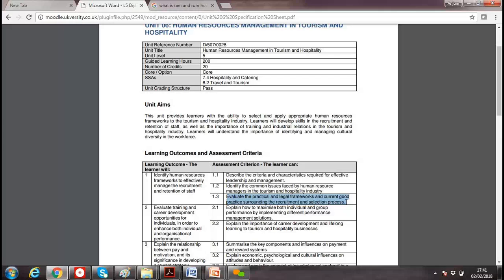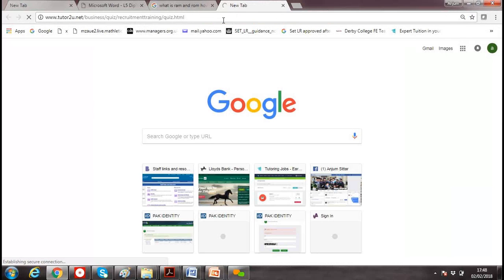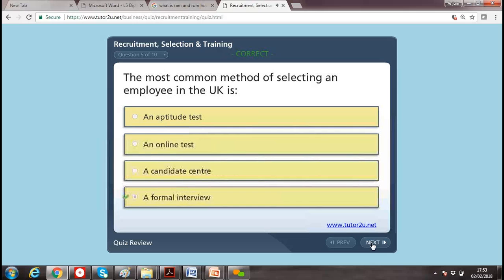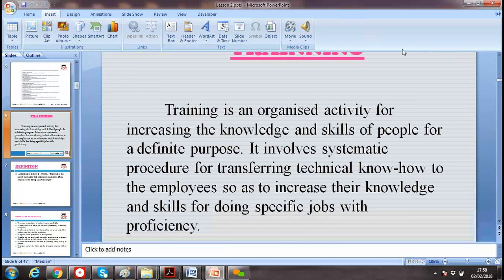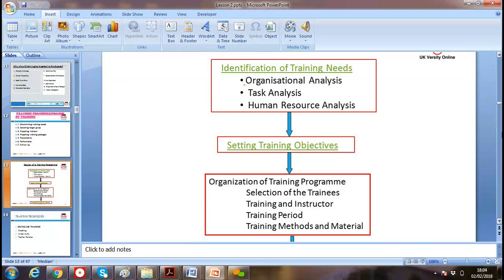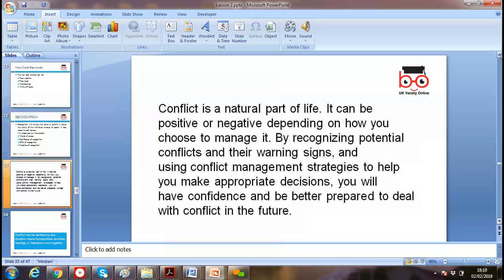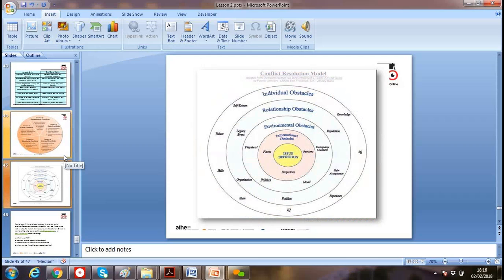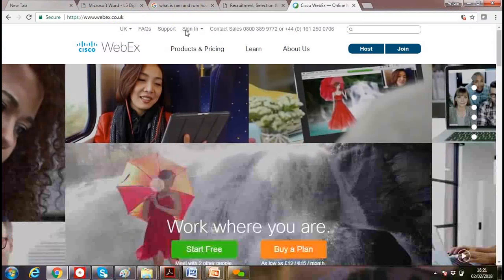OTHM Level 5 Diploma in Tourism and Hospitality Unit Human Resource Management LO2